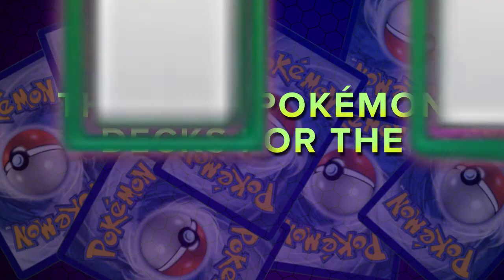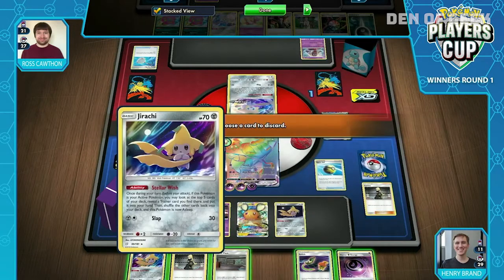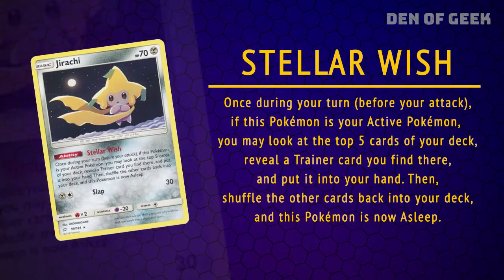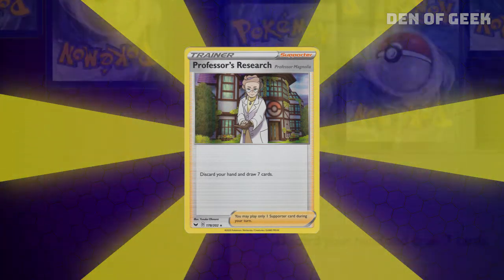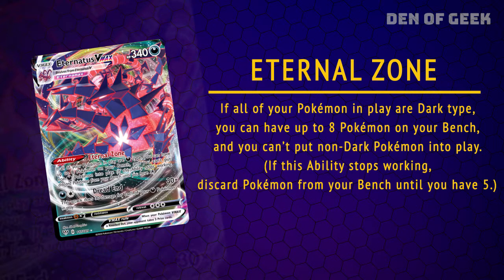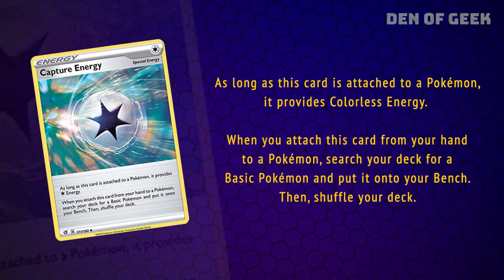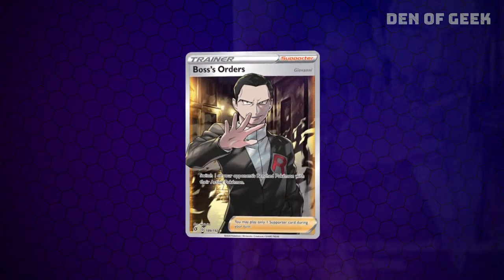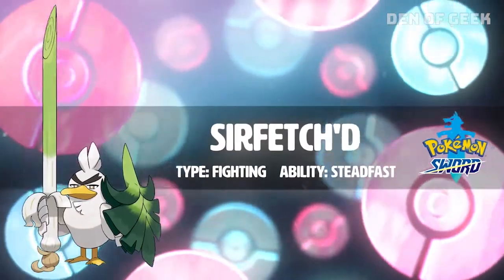BEST Pokemon TCG Decks for Pokemon PLAYERS CUP 2020 (Presented by eBay)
We explore the very best decks folks are putting together to complete in the Pokemon Trading Card Game Players Cup! Here's what we suggest if you'd like to make the biggest splash in the competition.